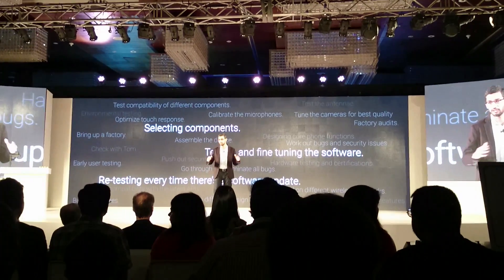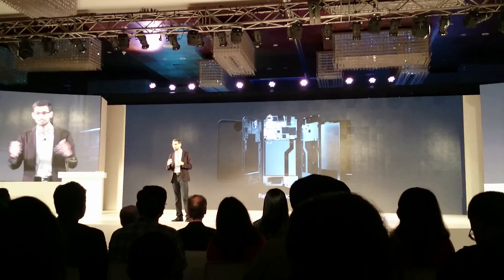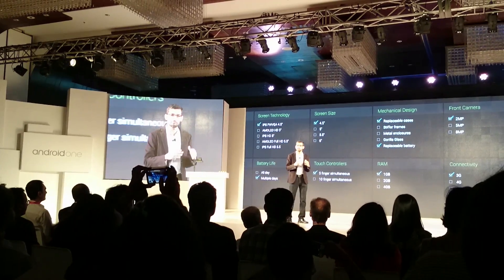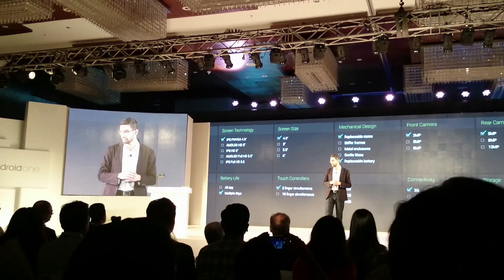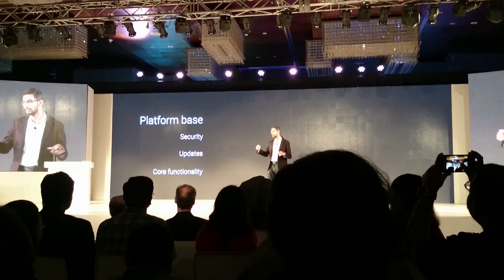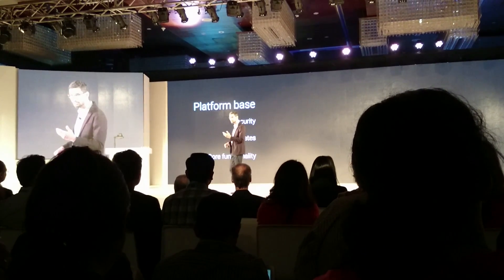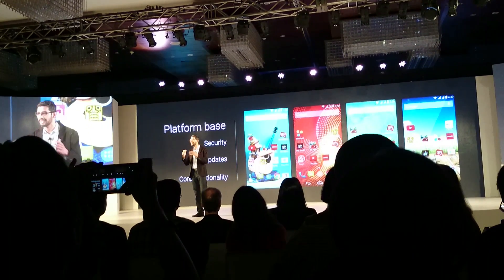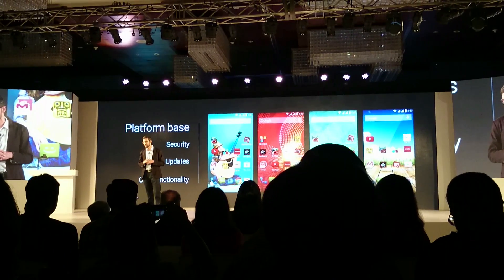What is Android One? Sundar Pichai explains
Sundar Pichai, Senior Vice-President, Android Chrome and Apps unveils Android One in Delhi and explains the concept.
READ FULL STORY Indian Express, The Indian Express Newspaper, The Indian Express, Indian express news, indian express editorial Today's Indian Express newspaper offers a comprehensive package of news, including Indian Express editorial analysis and Indian Express analysis today. This well-respected publication covers a wide range of topics in its India Express editorial and Indian Express news sections. Stay informed with the Indian Express newspaper today.